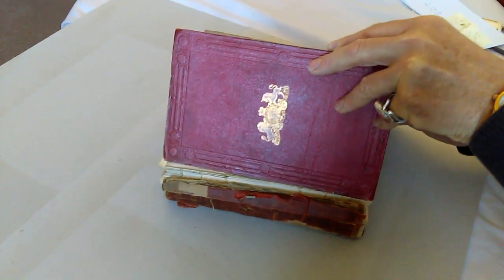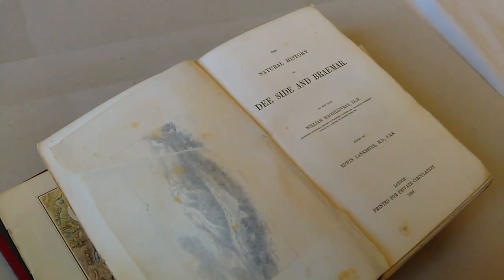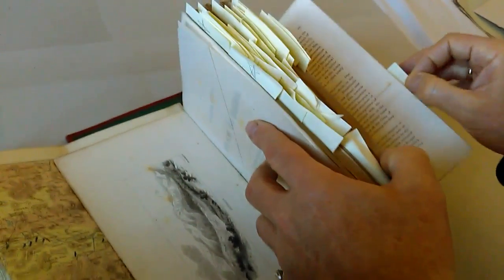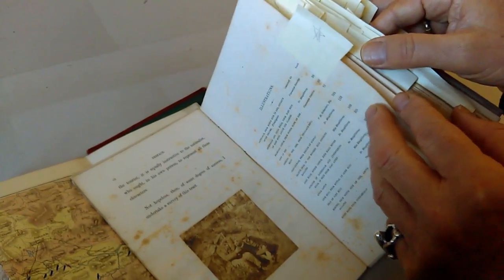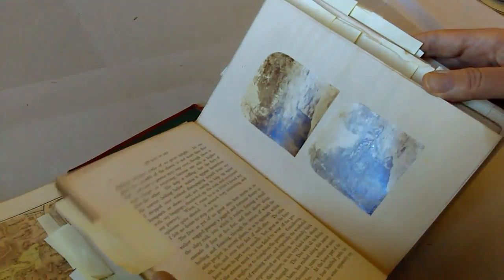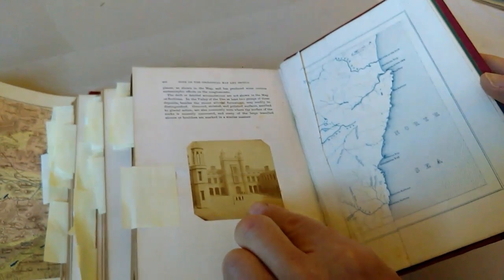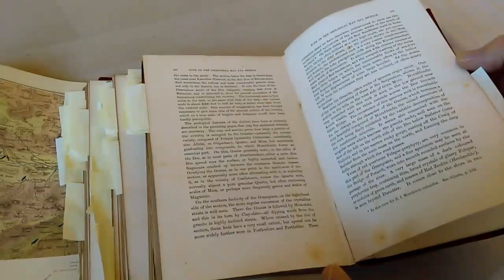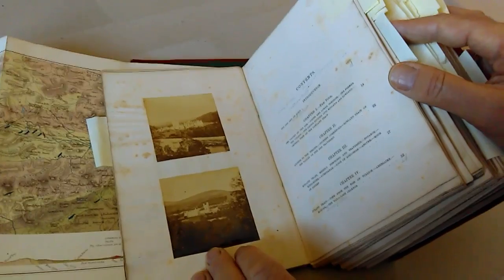52 ORIG. 1850s CALOTYPE PHOTOGRAPHS of BALMORAL & ABERDEEN GLUED into RARE BOOK.